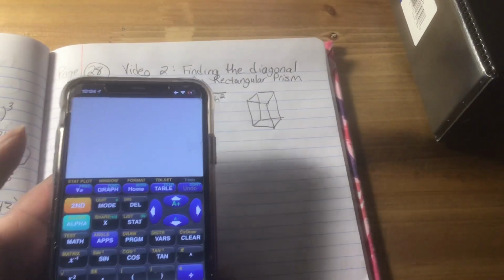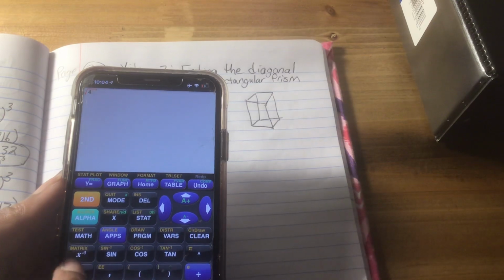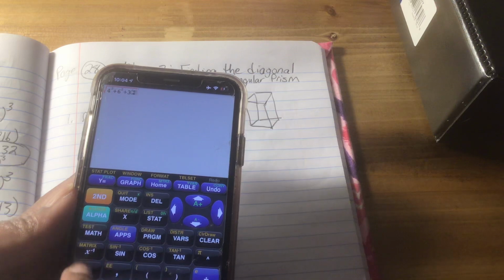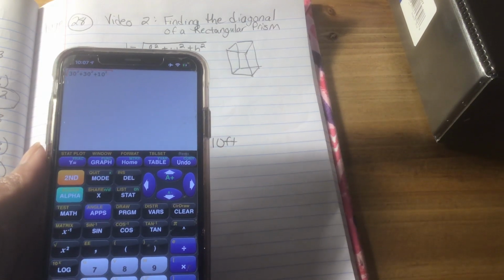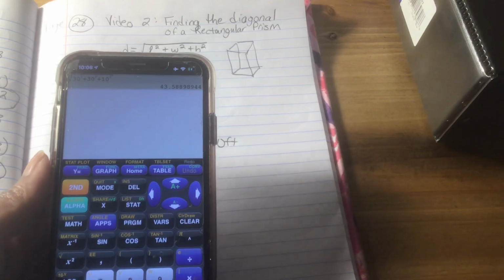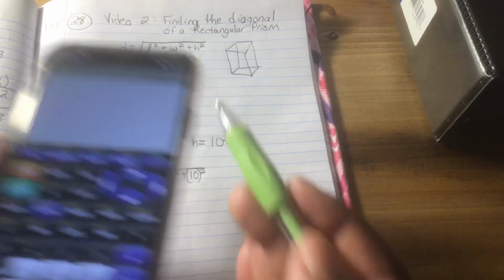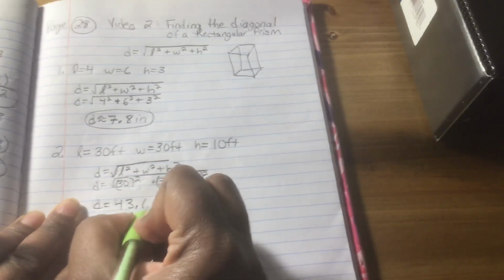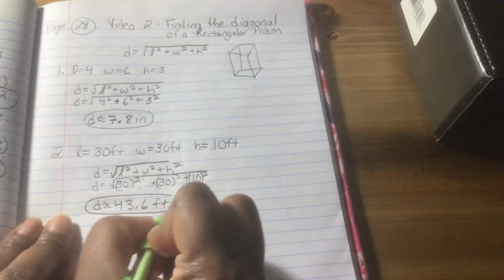Finding the Diagonal of a rectangular prism